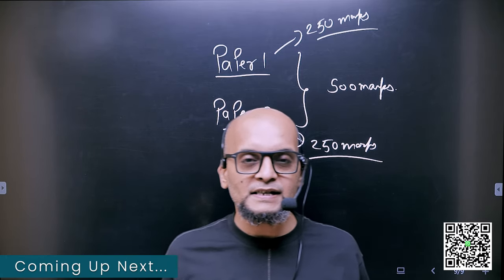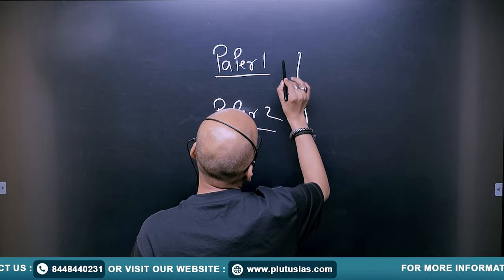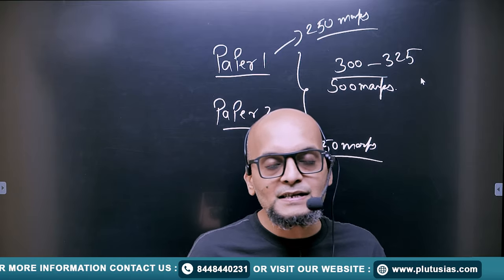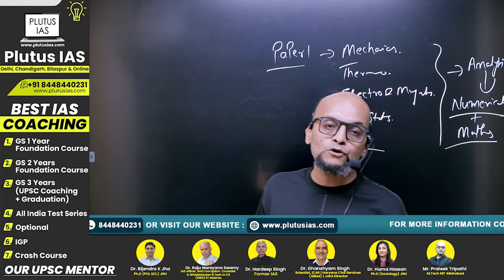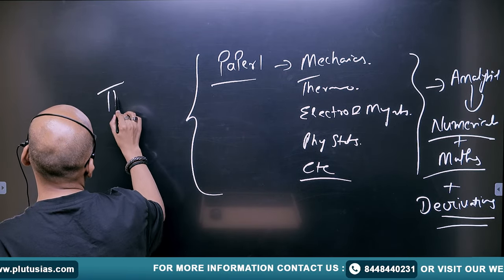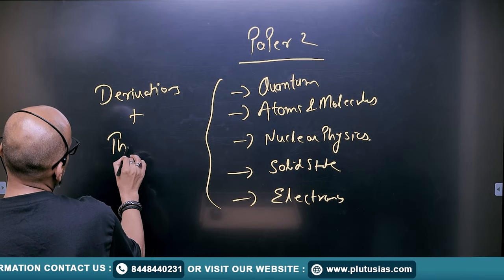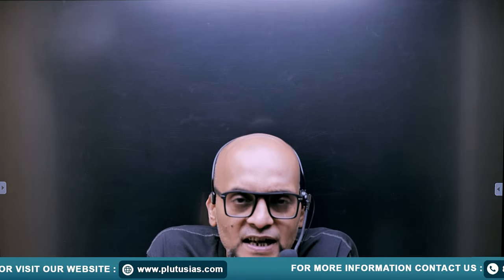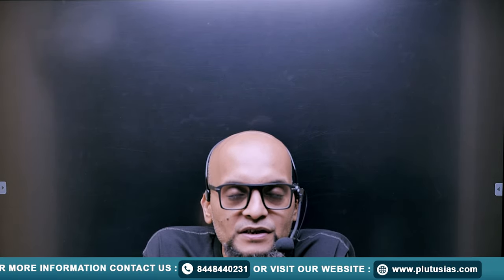Physics Optional for UPSC: Physics optional for upsc classes | PLUTUS IAS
Are you preparing for the UPSC with Physics as your optional subject? In this video, Prateek Tripathi, an experienced educator with an M.Tech from MNNIT Allahabad and an M.Sc in Physics, shares valuable tips and tricks to help you score high in the Physics optional paper.

From mastering key topics to understanding the exam pattern, Prateek Tripathi offers insights that will guide you through your preparation journey. Whether you're struggling with specific concepts or looking for ways to optimize your study strategy, this video has something for every UPSC aspirant.

Don't miss out on this comprehensive guide to excelling in Physics Optional for UPSC.

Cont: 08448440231